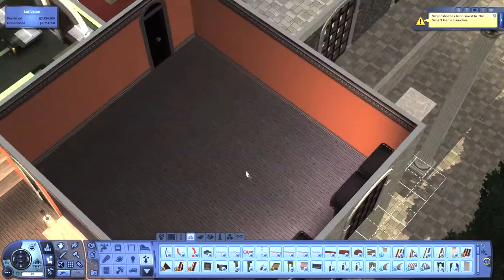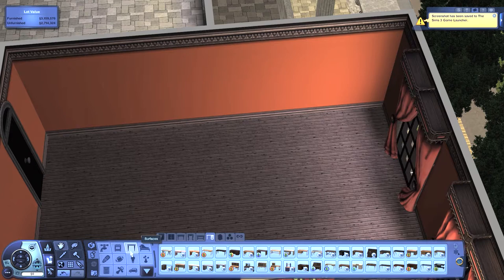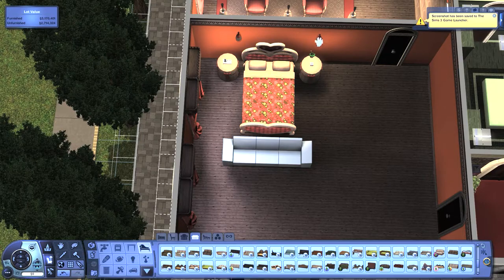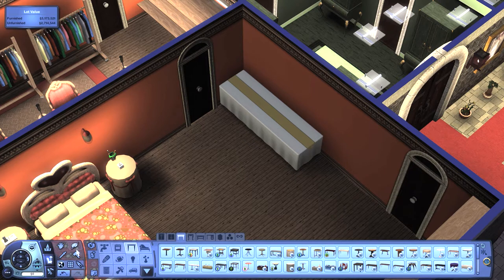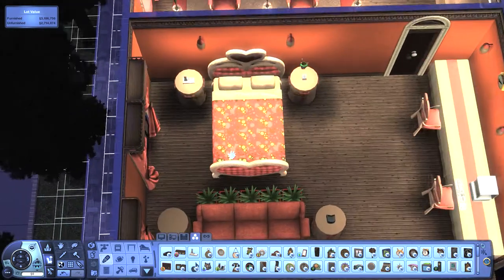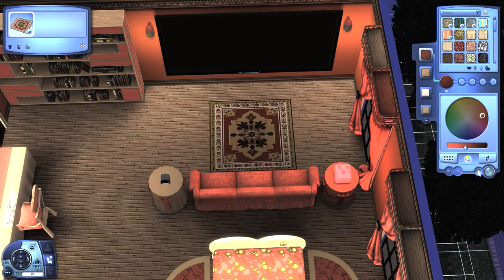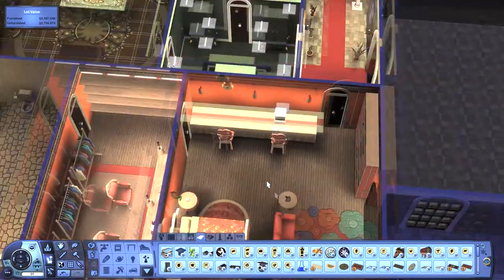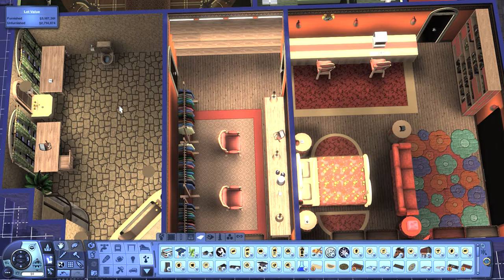The Sims 3 - Corner of The Castle Suite (Bedroom) - Top of The Hill Castle 44 - Let's Build